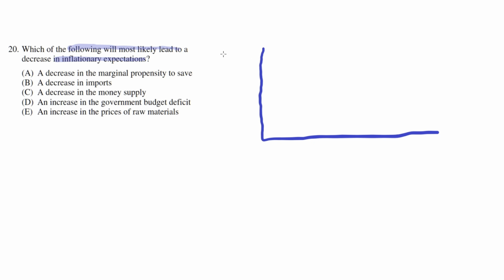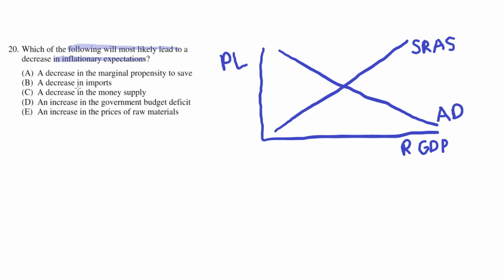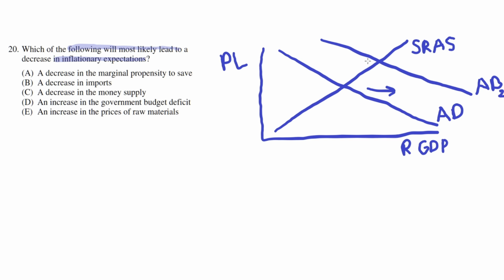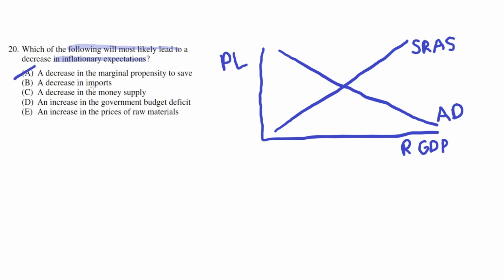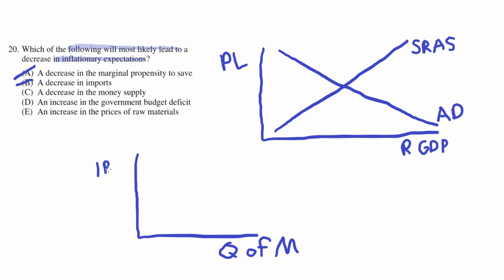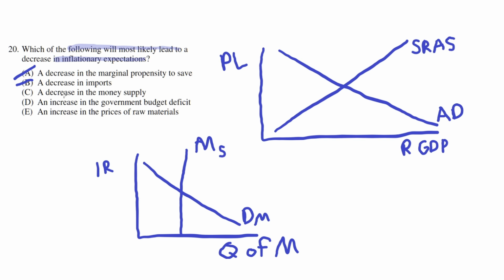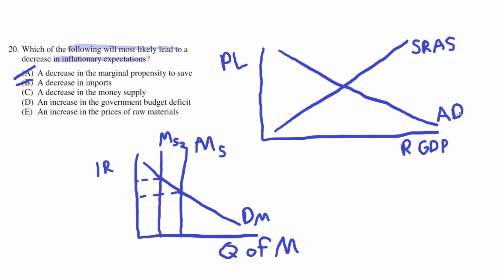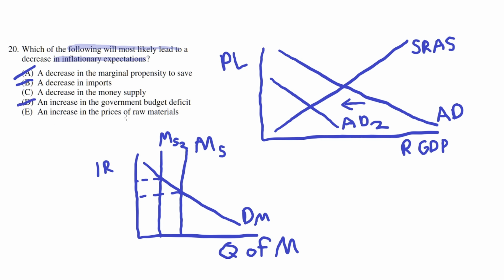How to Ace AP Macroeconomics (ft. the 2016 Exam, Question 20)